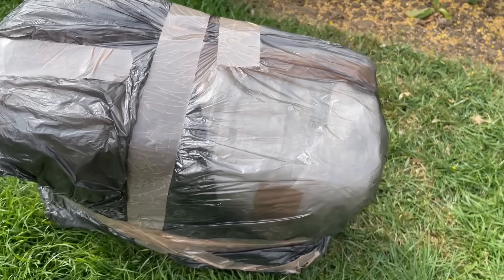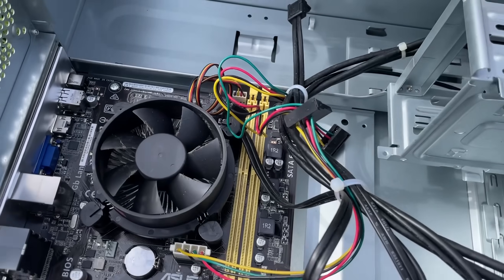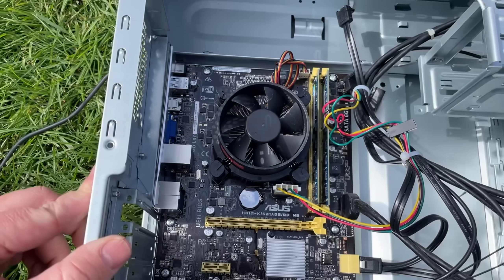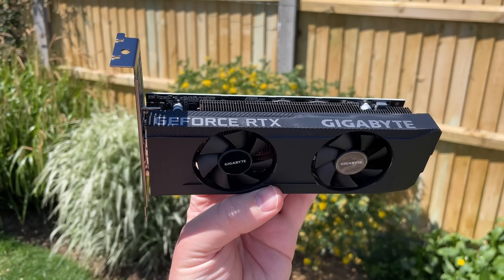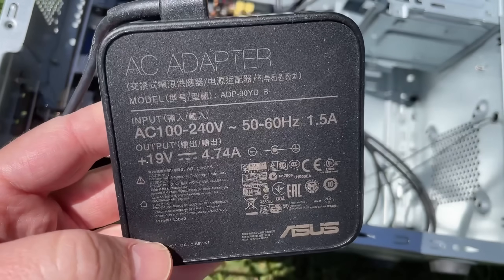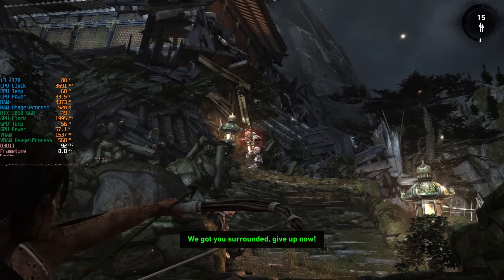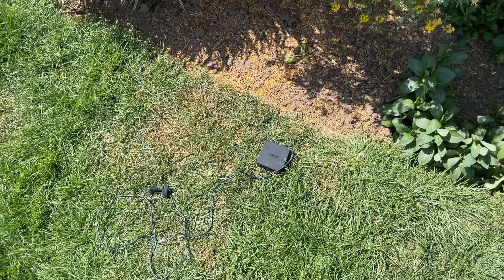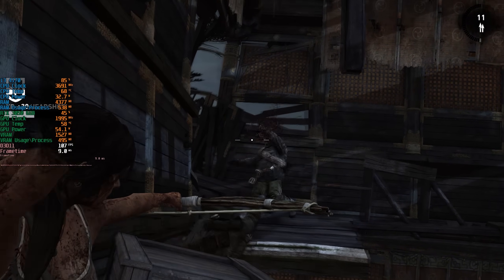This Weird Desktop PC is Powered by a Laptop Charger...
I recently won a cheap PC on eBay for just £5 ($7) and had planned to upgrade it, until I saw what was, or wasn't, inside. Can we still upgrade this strange ASUS system or will there be issues?